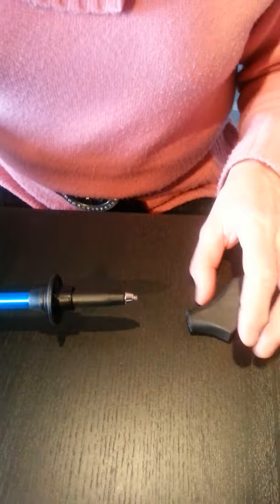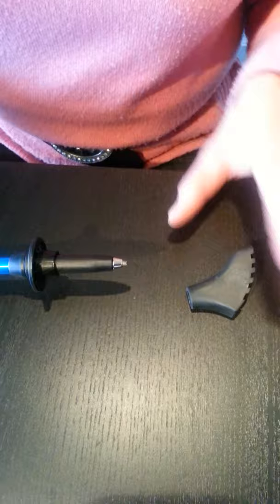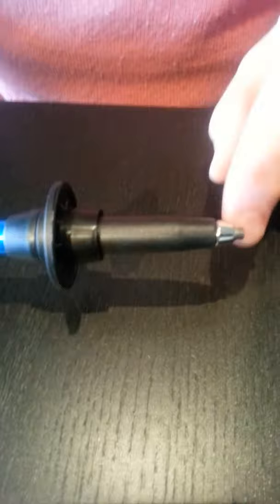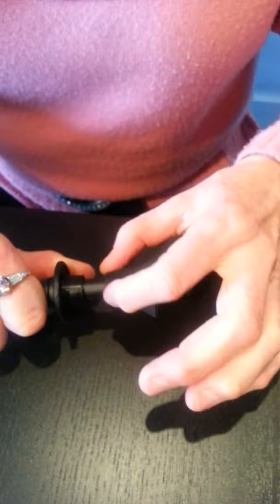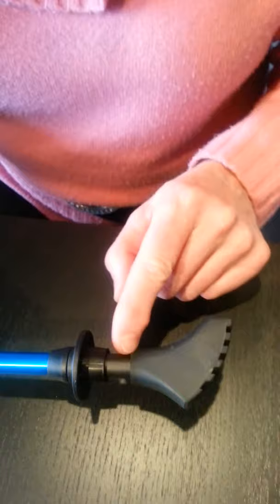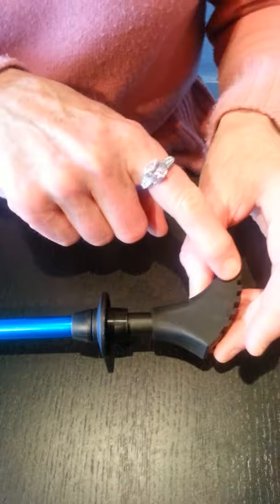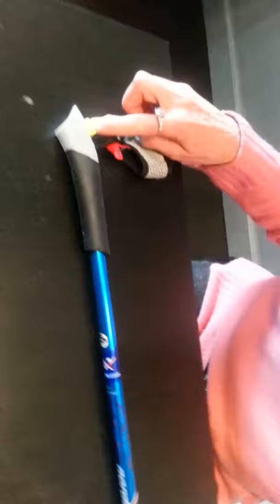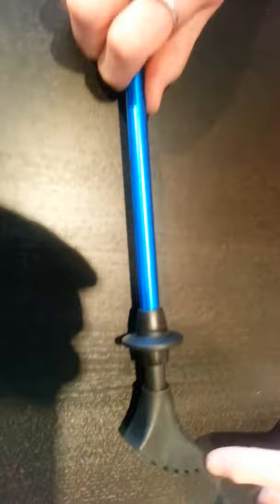5 Setting up the proper tip on Nordixx poles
When to use pointy tip or rubber "boot" tip on Nordixx pole; how to correctly adjust the rubber "boot" tip